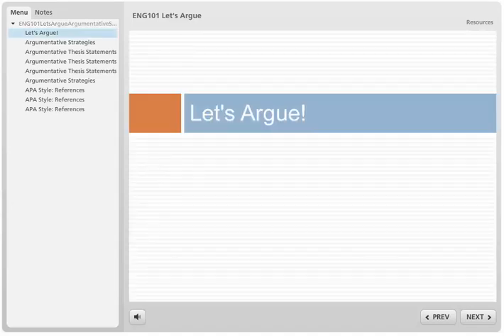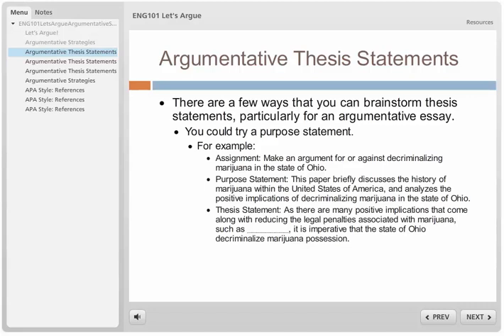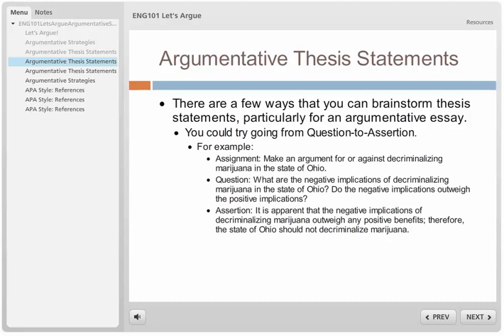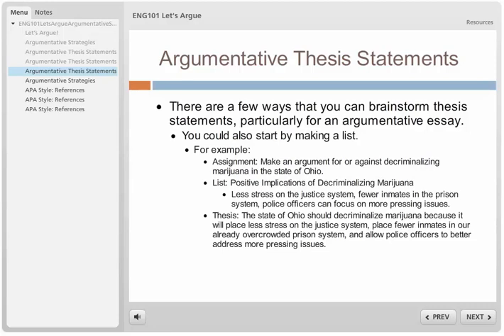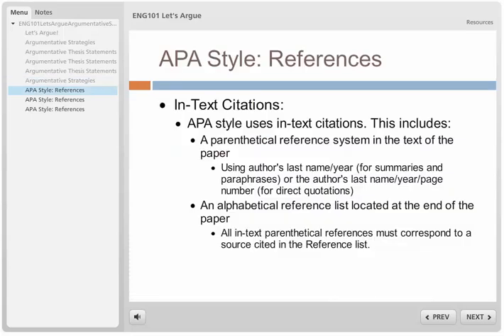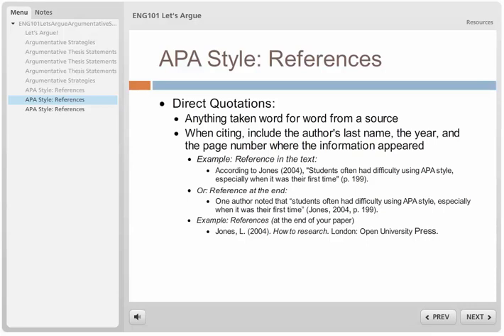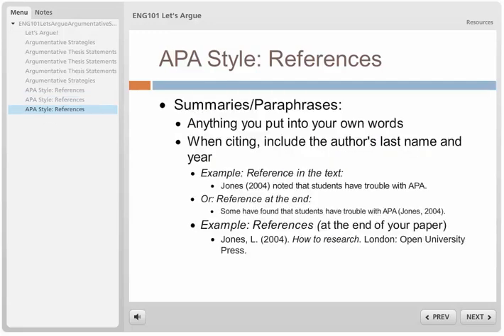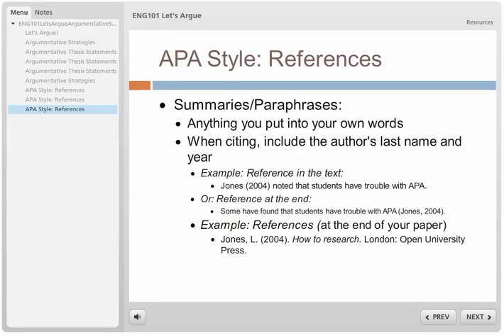ENG101: Let's Argue